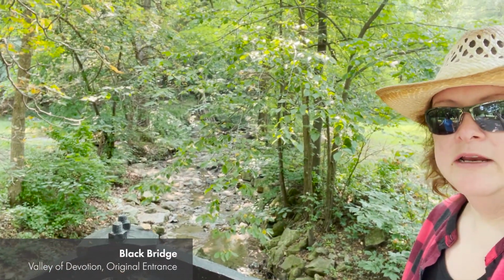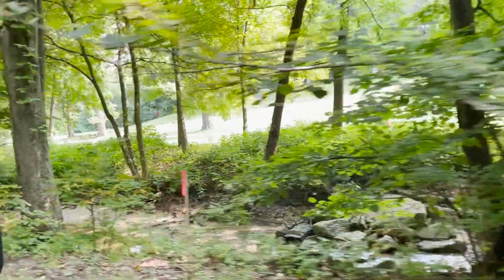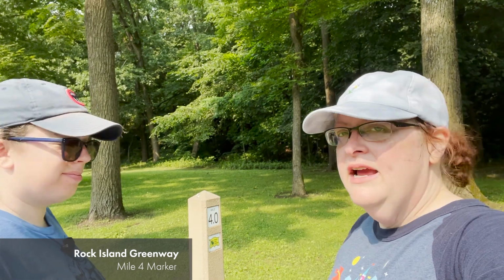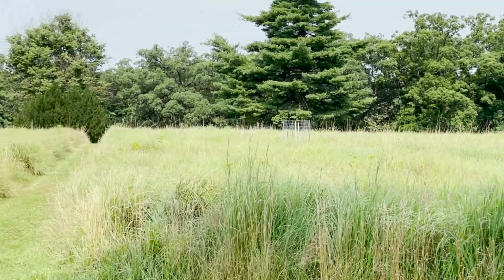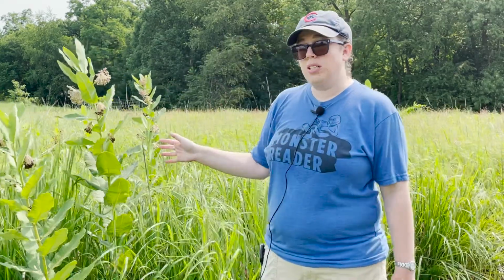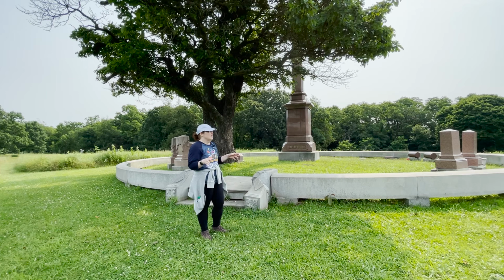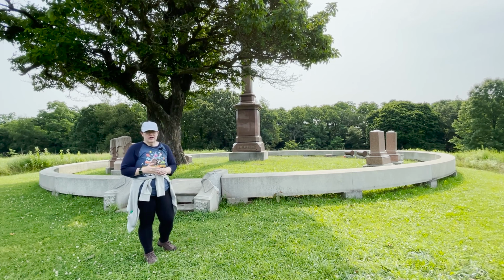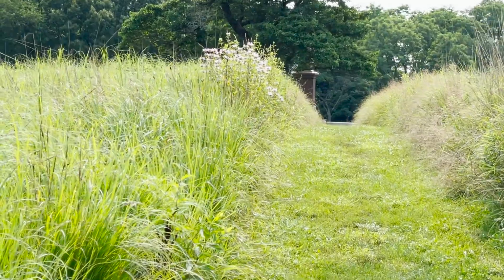Traipsing through the Tombstones: Flora and Fauna Features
Springdale was not only built to be a picturesque cemetery, but also a lovely park. Before Peoria had its park district, Springdale was a place to explore the natural beauty of the city. Learn more about the scenic side of this historic cemetery.